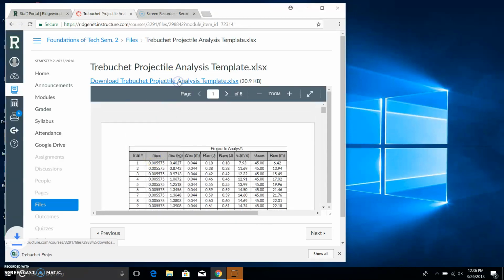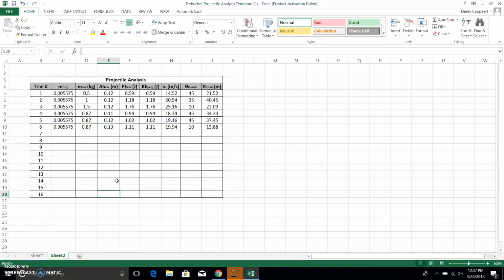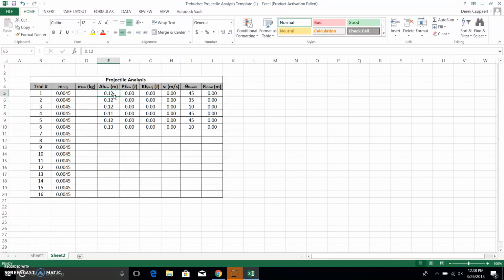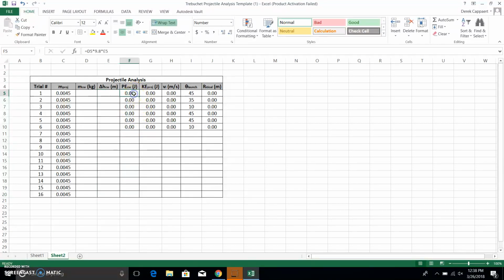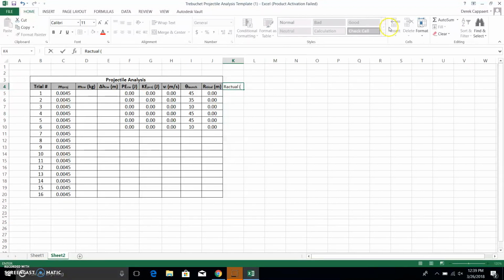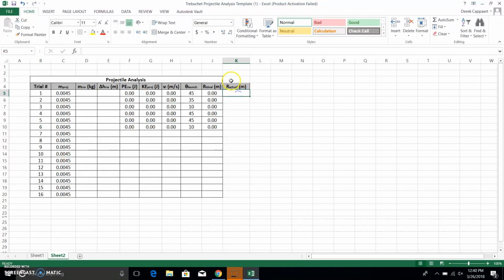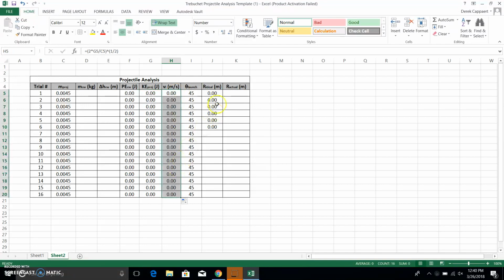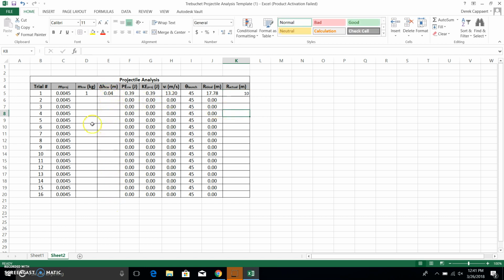Projectile Analysis Table Setup